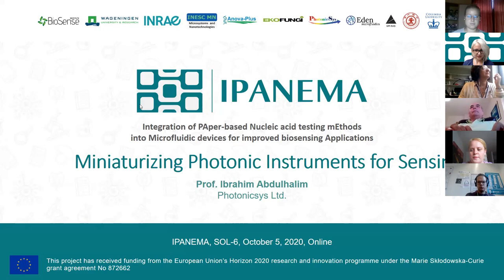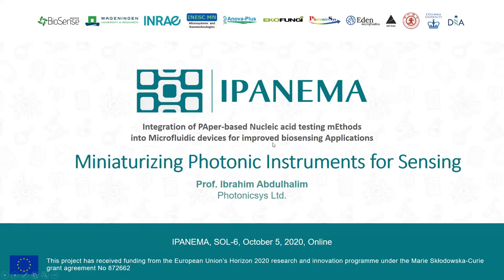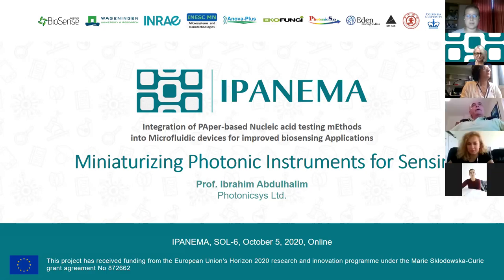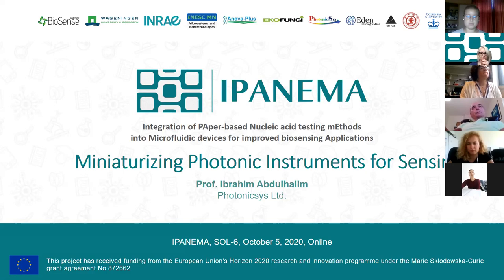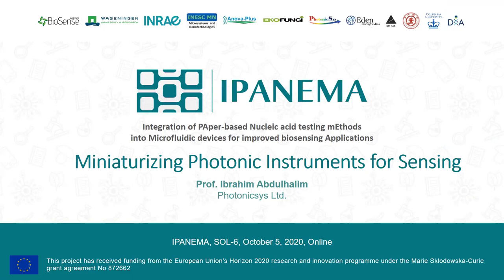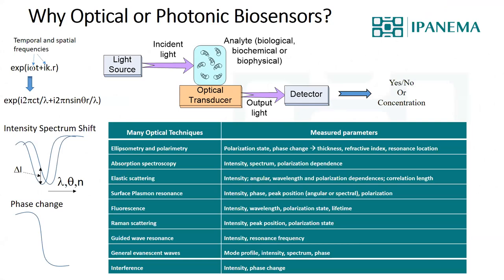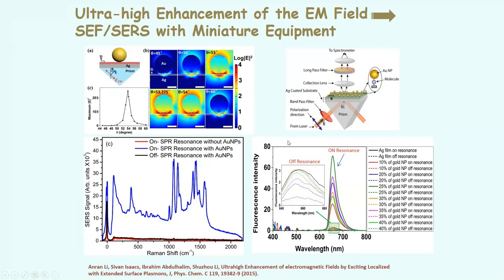Miniaturizing Photonic Instruments for Sensing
Prof. Ibrahim Abudlhalim, Photonicsys Ltd.